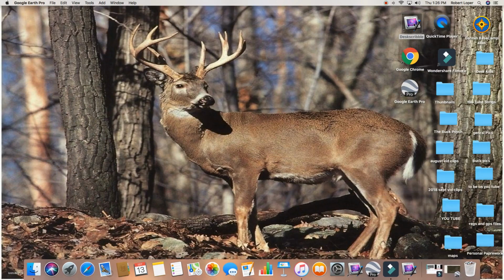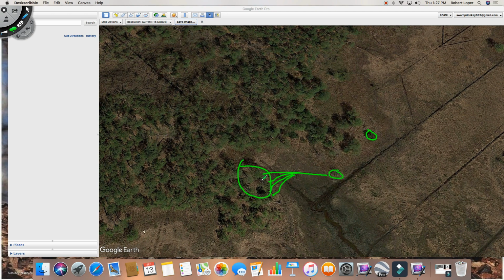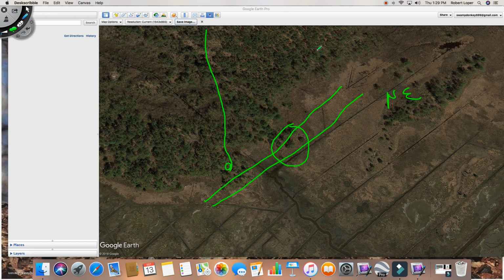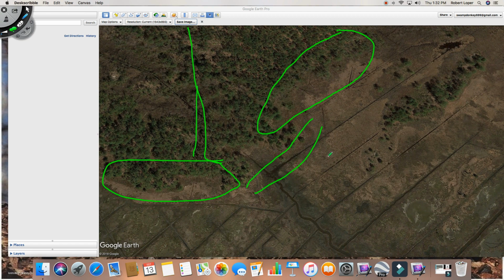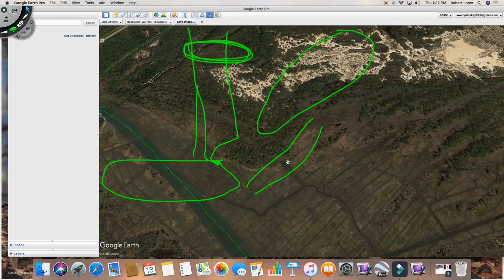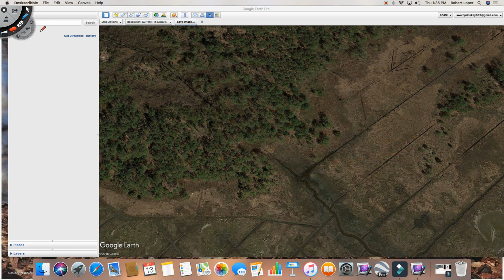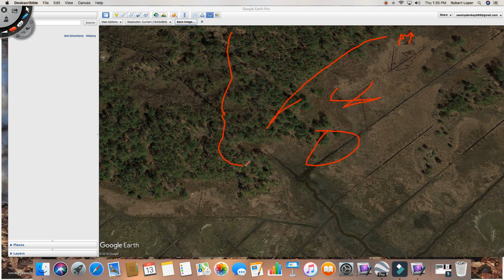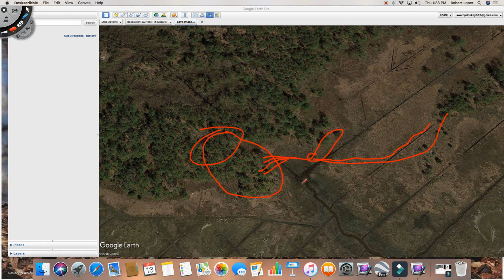Public Land entry routes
How i enter my setups being wind concious